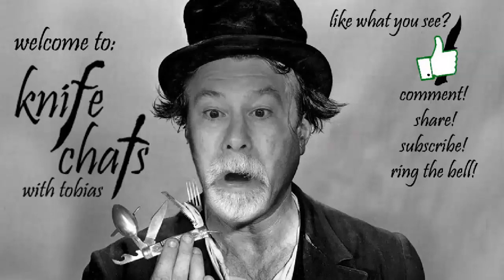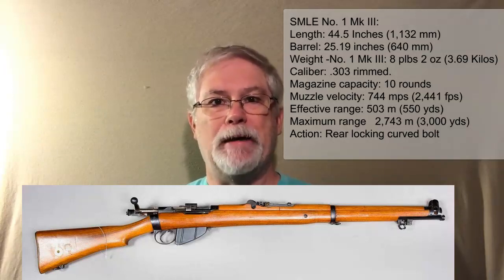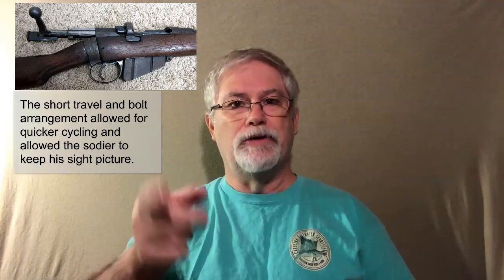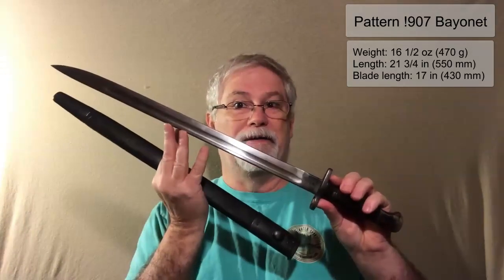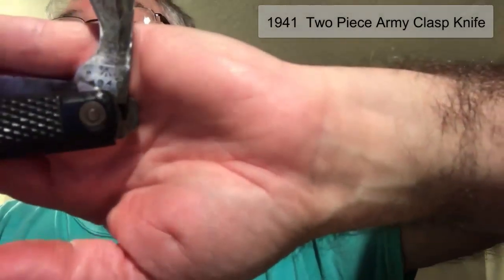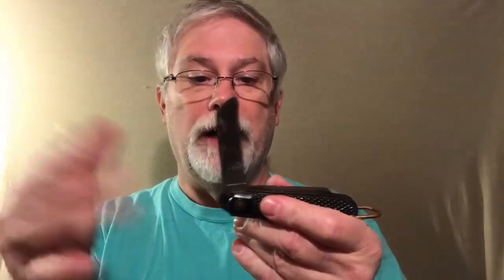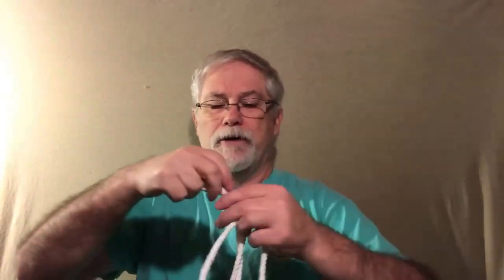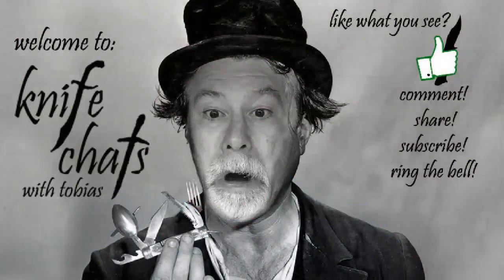Shout Out To Slick Slicers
A shout out to Eric of Slick Slick slicers for a wonderful care package he sent my way.  For those who don't know, Slick Slicers is a you tube channel in the United Kingdom that specializes in UK legal knives.  If you haven't checked it out, you should!